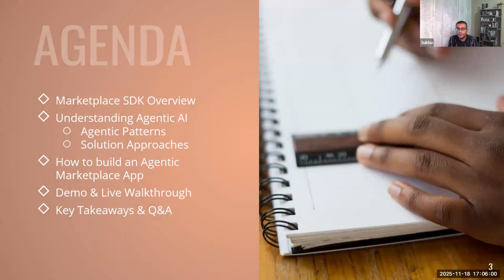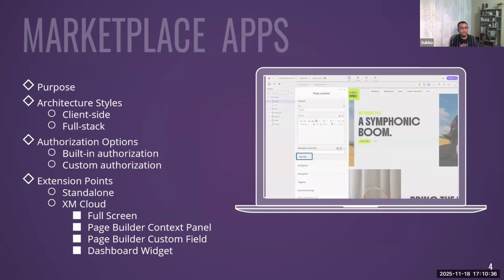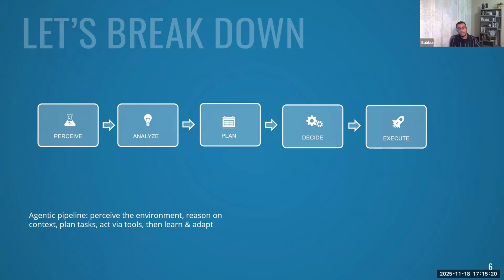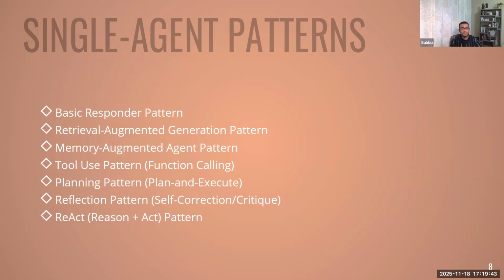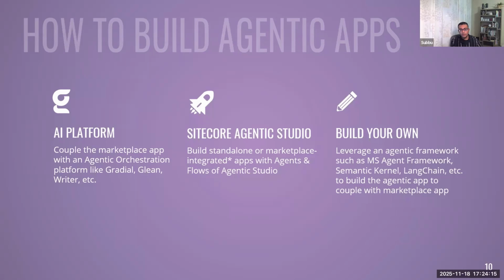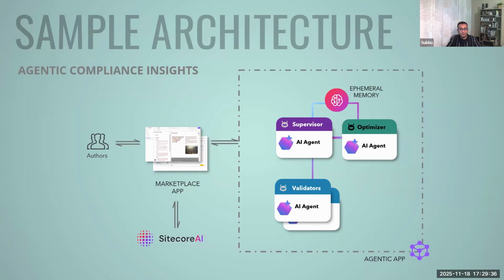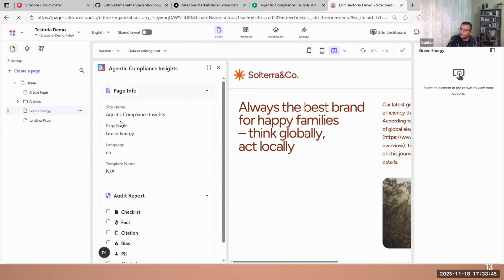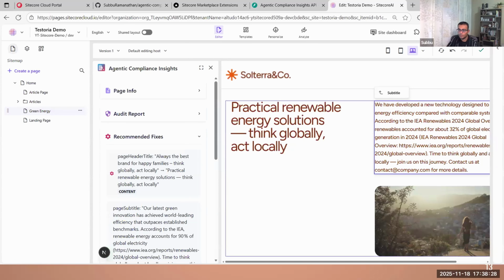Bridging AI and Experience Crafting Agentic Marketplace Apps in Sitecore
The Sitecore ecosystem is evolving - and AI is at its core. In this session, we’ll explore how the new Sitecore Marketplace SDK and emerging Agentic AI architectures are reshaping the way developers build and deliver intelligent, autonomous applications. Learn the key frameworks, design patterns, and tools that power agentic AI experiences, and see how to bring them to life by building a fully functional Agentic Marketplace App in Sitecore. This session will blend concepts, architecture, and a live demo to help you start building the next generation of smart, self-driving digital experiences.

Agenda –
Introduction
Sitecore Marketplace SDK Overview
Understanding Agentic AI
Architecture Deep Dive
Building the Agentic App
Demo: Agentic App in Action
Wrap-up and Q&A

Curated by Bala
Photo by Sergei Gussev on Unsplash

Speaker
Subramanian Ramanathan (Subbu)
As AI Practice Lead and AVP - Technology at Altudo, Subbu specializes in driving enterprise AI adoption through strategy, innovation, and large-scale solution delivery. With 20+ global transformations, he brings expertise in solution architecture, innovation, consulting, and governance. Skilled in DXPs, Commerce Platforms, Azure, AWS, GCP, and AI platforms like OpenAI, Azure OpenAI, and Vertex AI, Subbu blends human-centric design with cutting-edge tech.